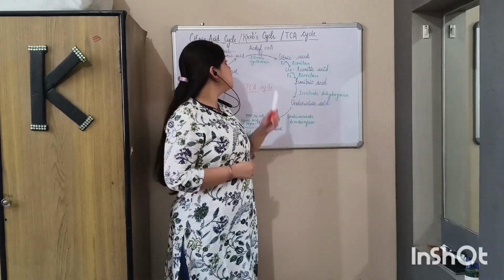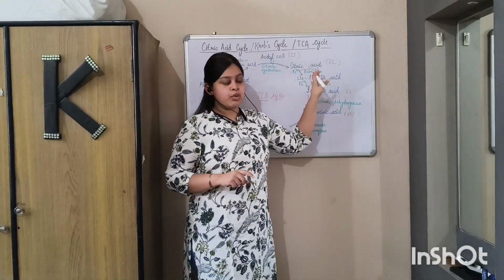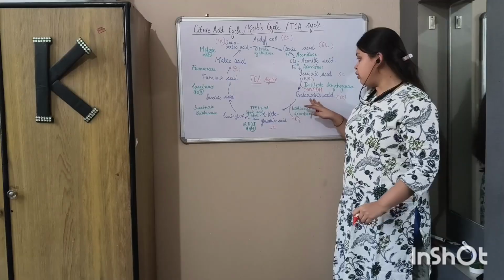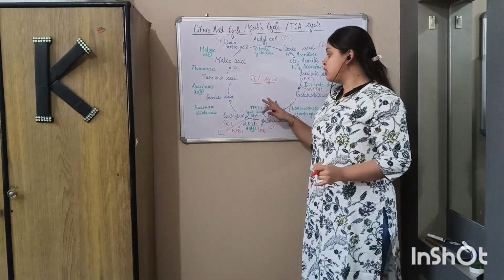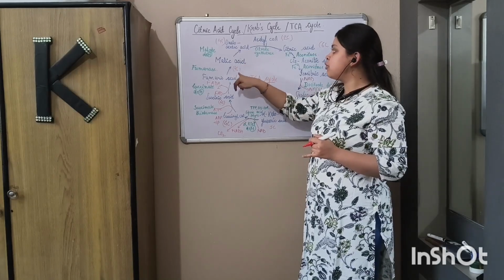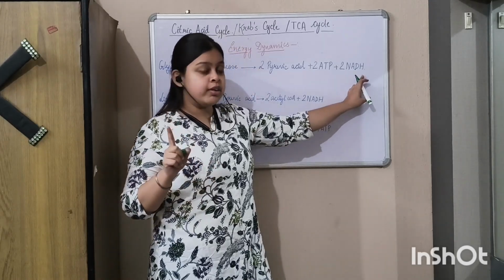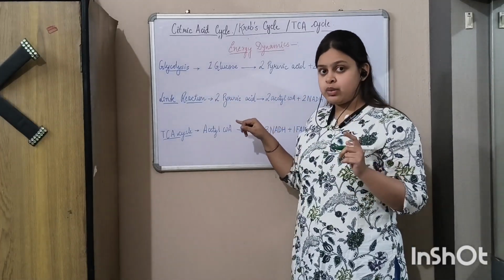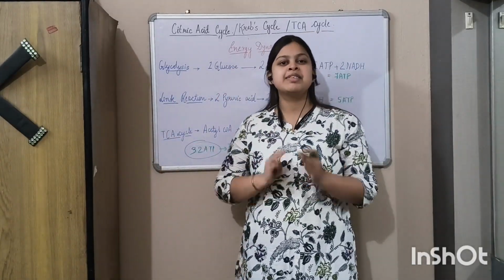Entire TCA Cycle explained!